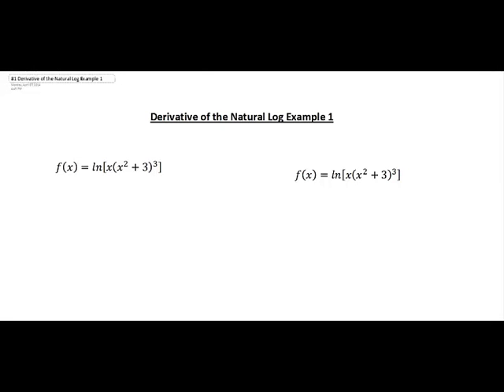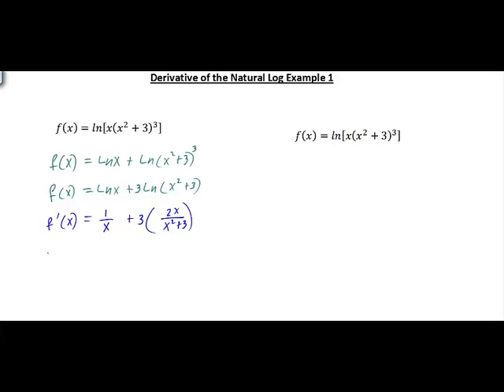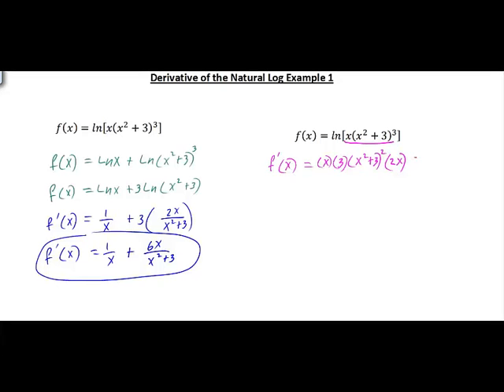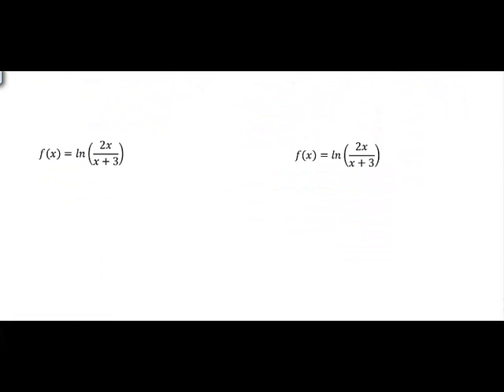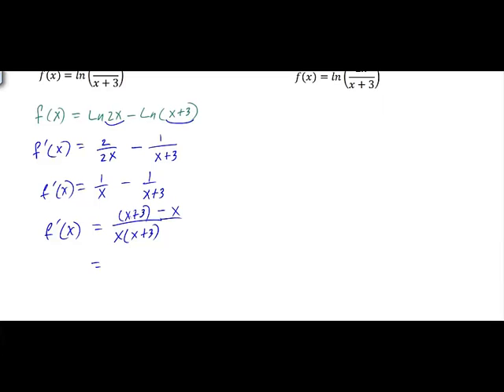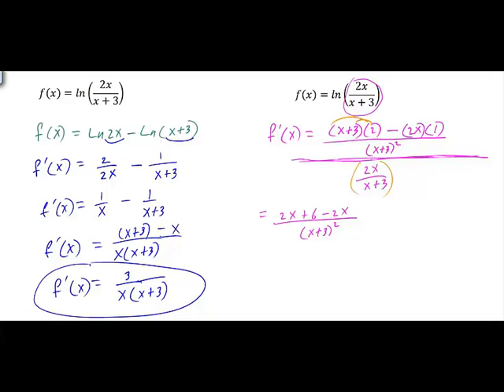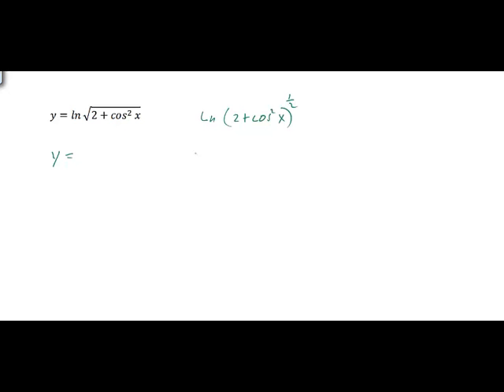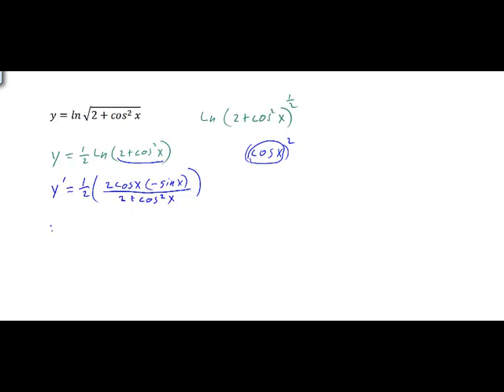Derivative of the Natural Log Example 1